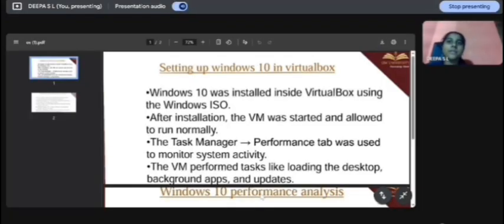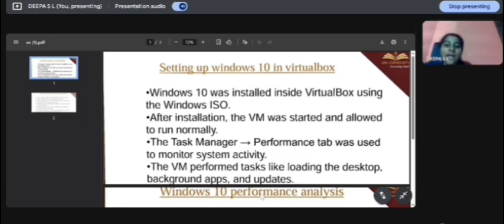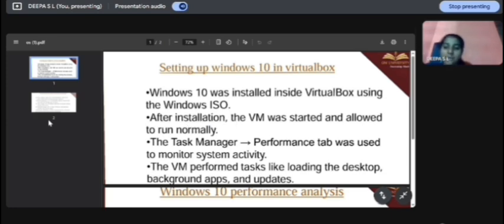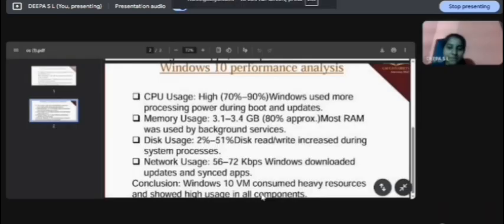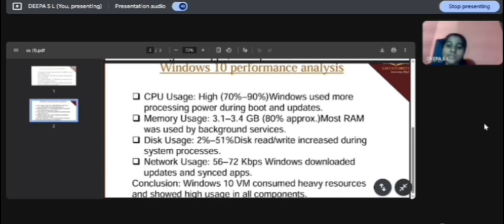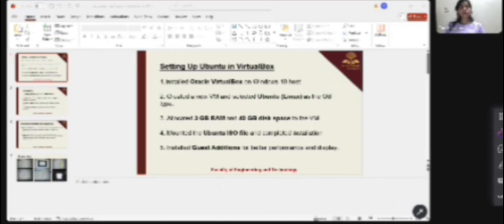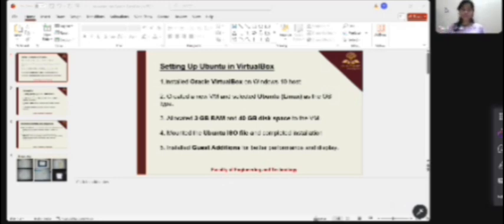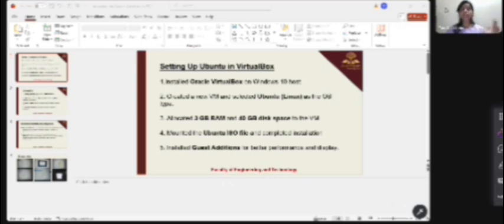Oracle VirtualBox|Windows 10|Linux-based OS Ubuntu|Comparison